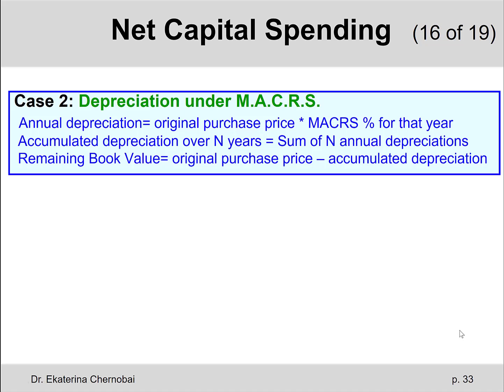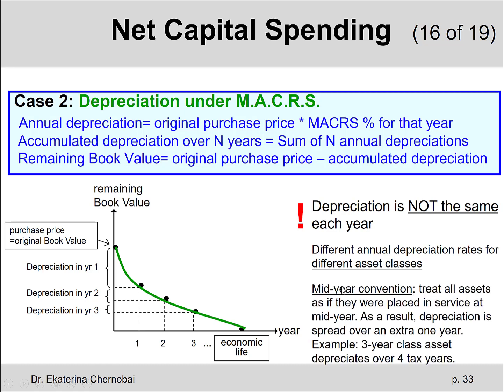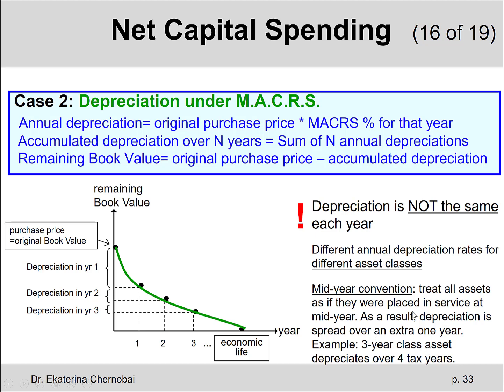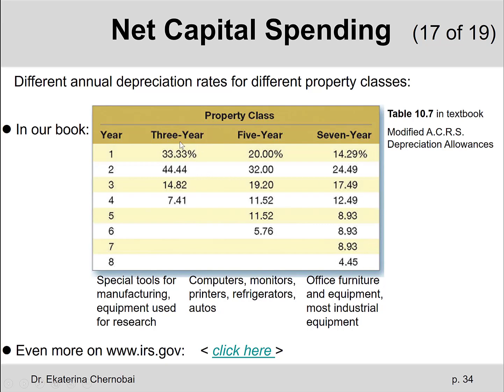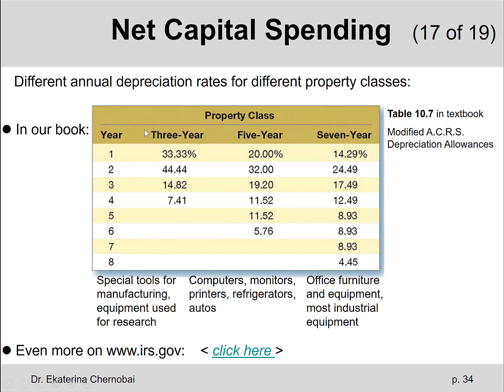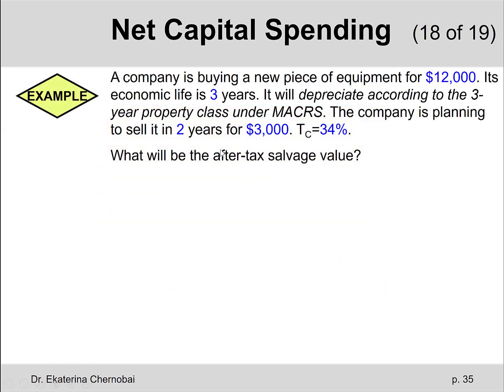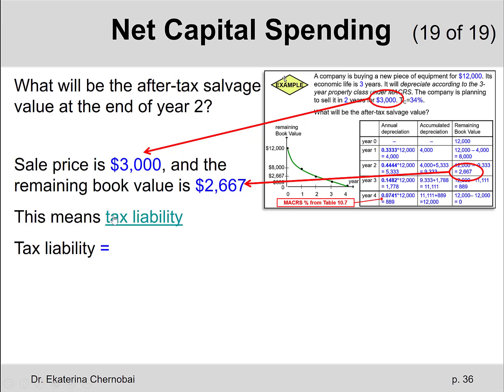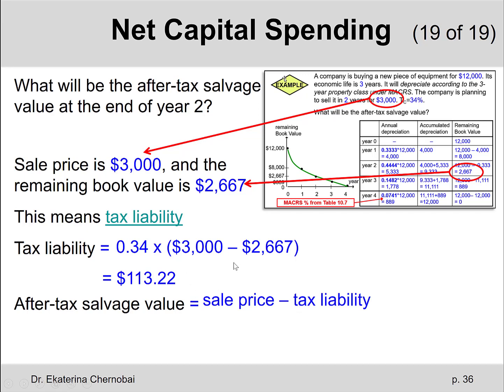(9 of 14) Ch.10 - MACRS depreciation method & example of finding ATSV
Calculate the After-Tax Salvage Value (ATSV) when the asset used for the production depreciates under the Modified Accelerated Cost Recovery System (MACRS)